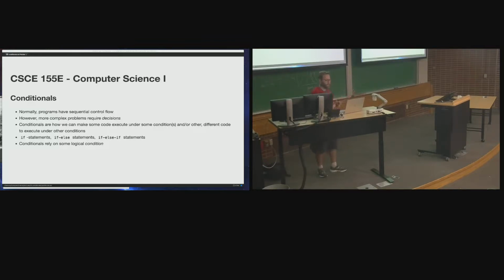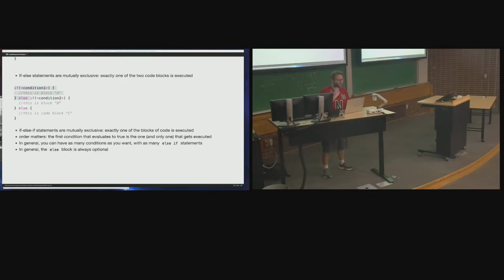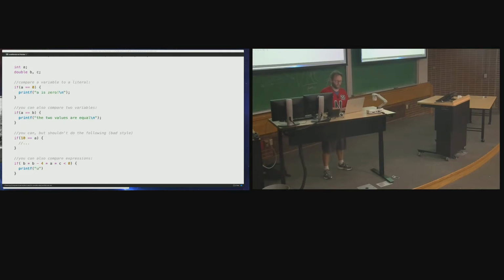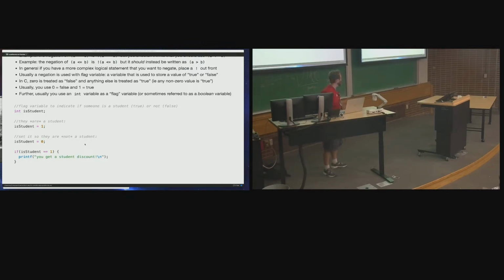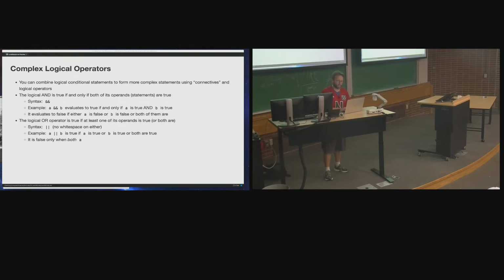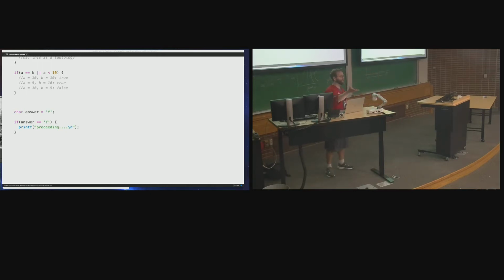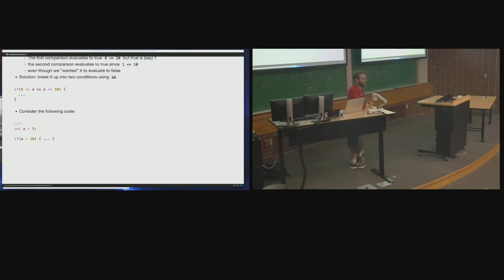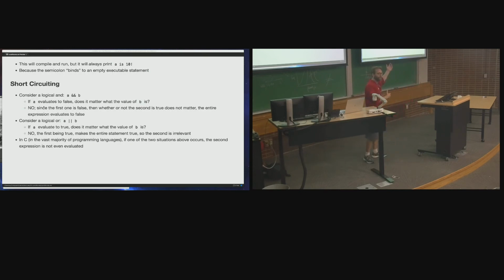Lecture 3.1 - Conditionals (2018/08/29)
Logical statements, operators and conditionals in C.